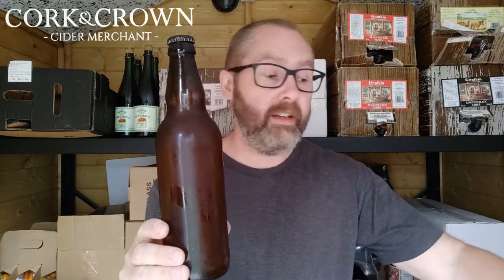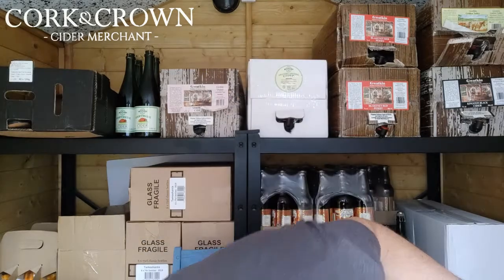#61 What's in the Bottle?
Chris gets covered in aromatic cider.